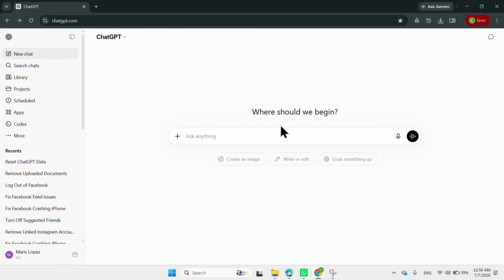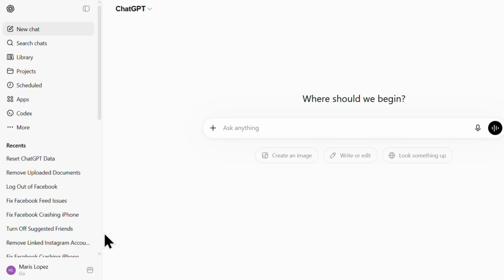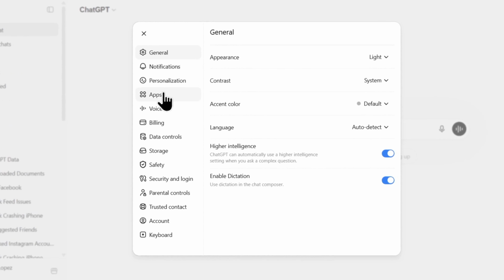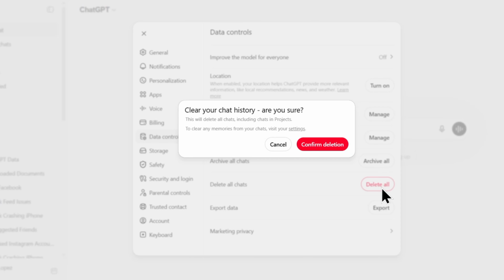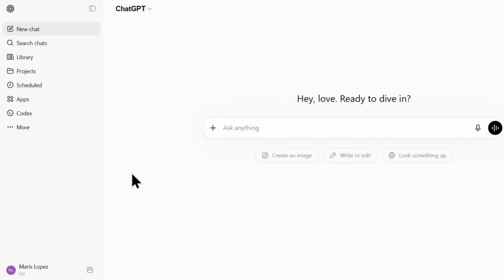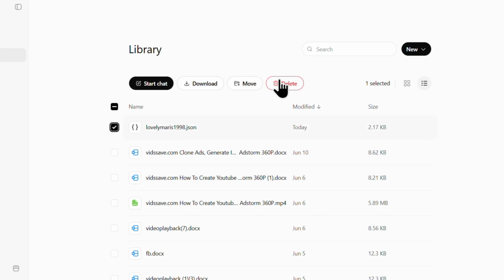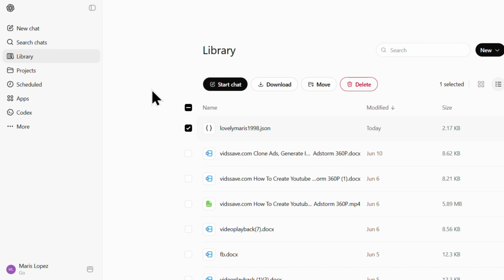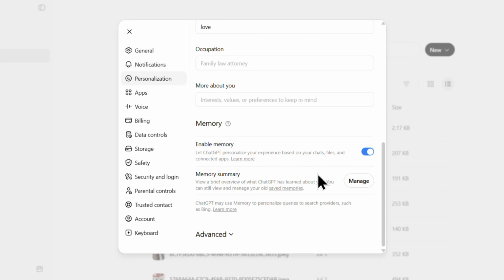How to Reset ChatGPT Data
How to reset ChatGPT data with this easy step-by-step tutorial.
Learn how to reset your ChatGPT data, including chat history, memory, saved information, and other account data settings.

This step-by-step guide walks you through the available ChatGPT data management options so you can start fresh and better manage your privacy.

📌 What you'll learn:

How to clear ChatGPT memory
How to manage chat history and saved data
How to review ChatGPT data settings
How to improve your ChatGPT privacy
Tips for managing your ChatGPT account data